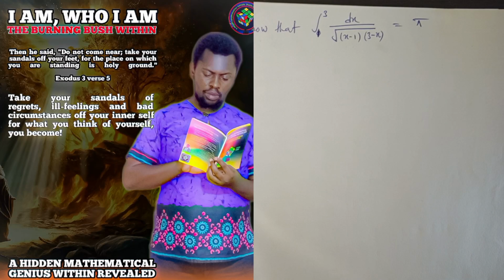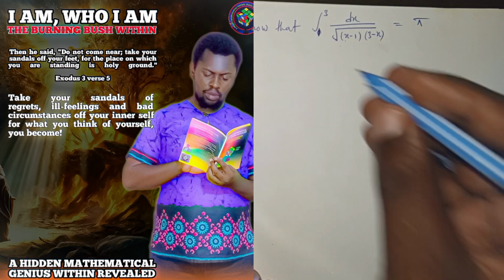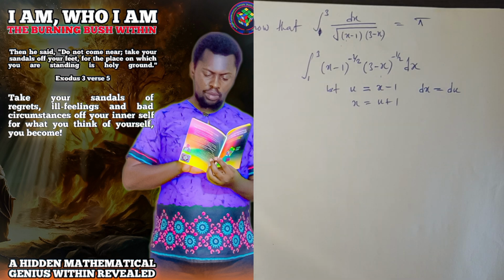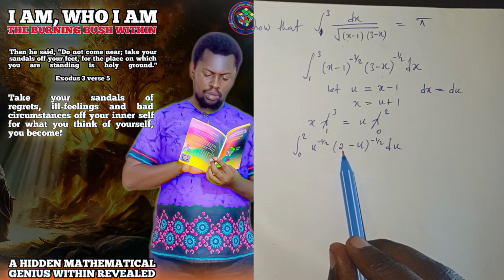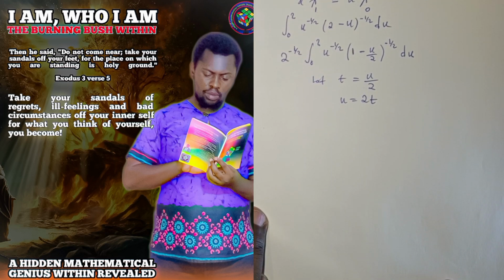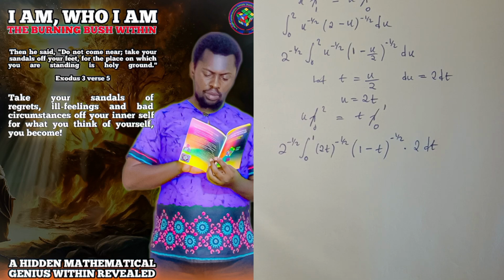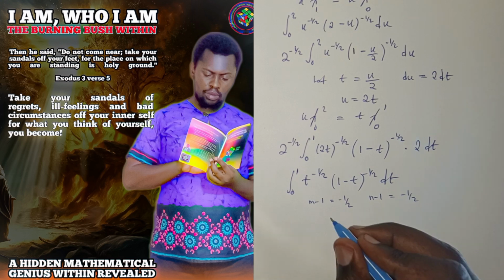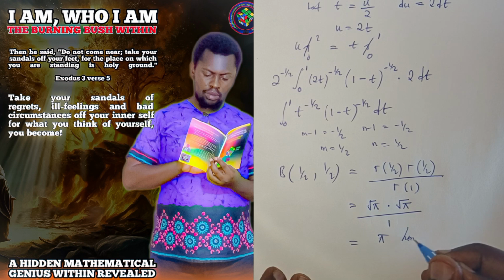Beta function problem